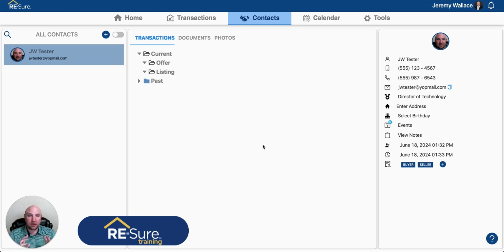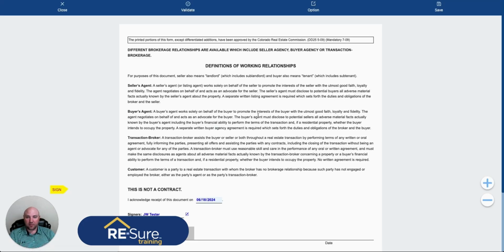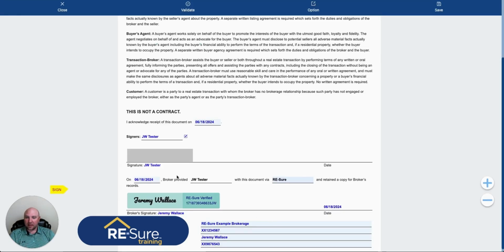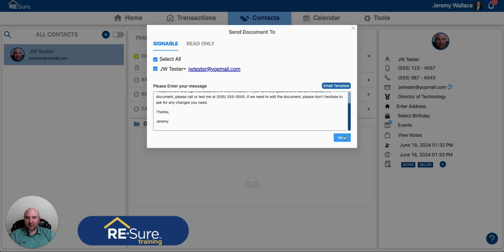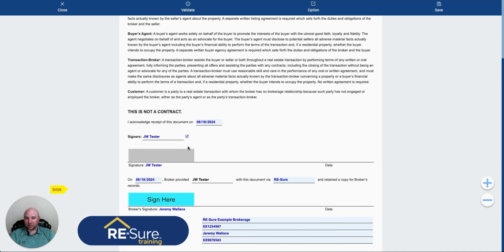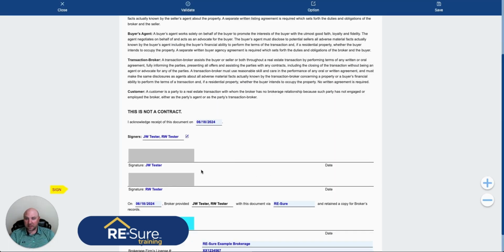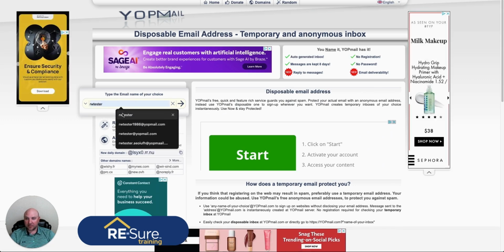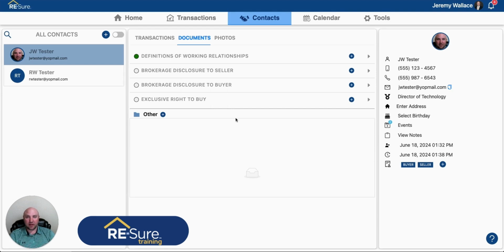Adding Documents for Contacts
How to add Documents for Contacts